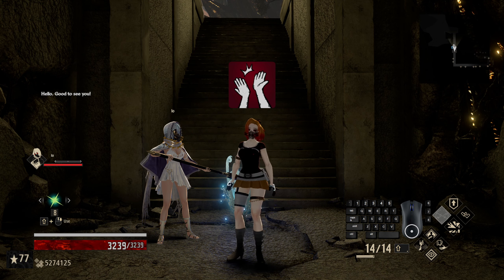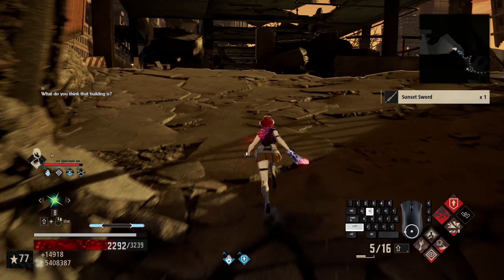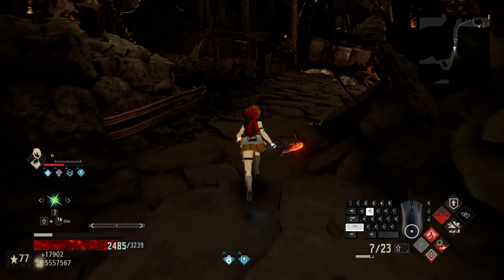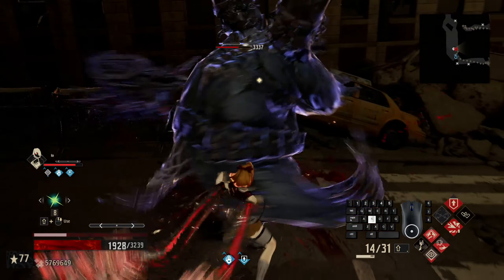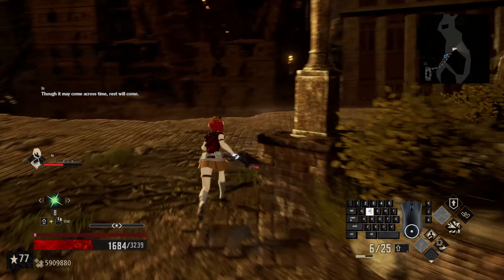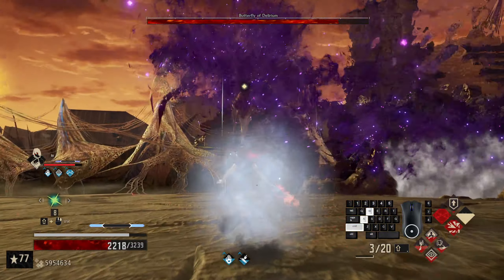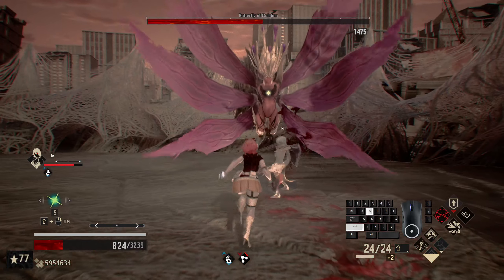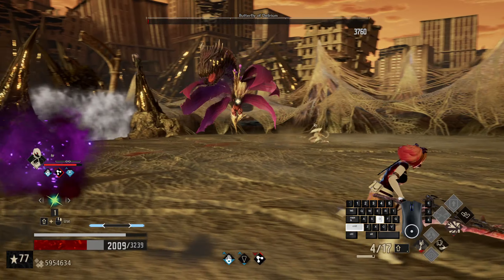Code Vein - Road to 100 - 791 - The Decision to Deal or Take Damage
Fighting the Butterfly leaves little room for parry windows. It's a tough decision to either attack or defend the parries.